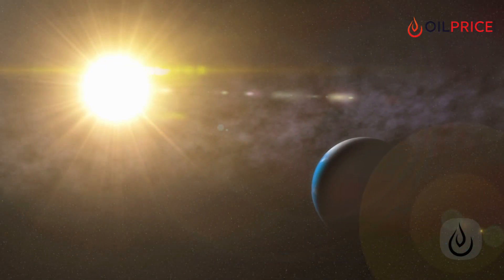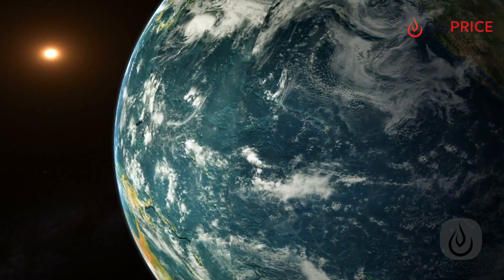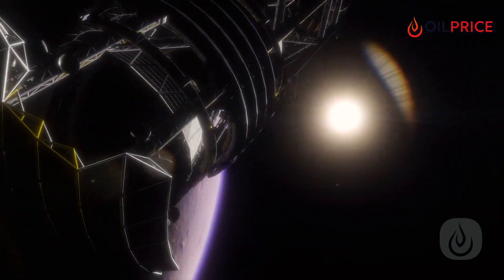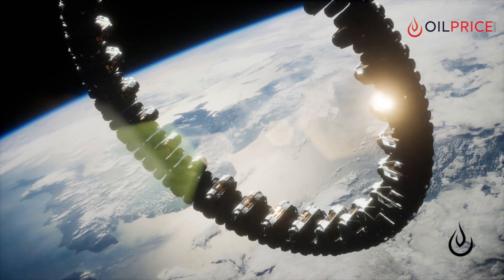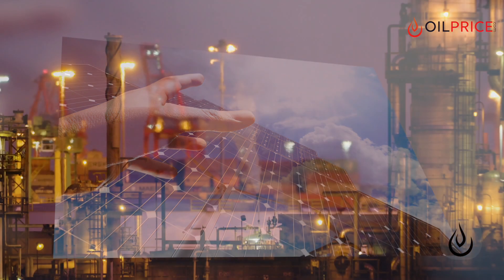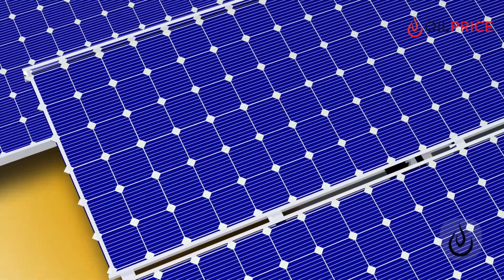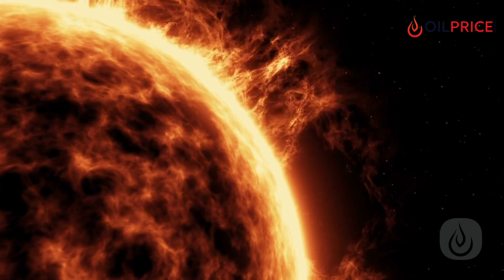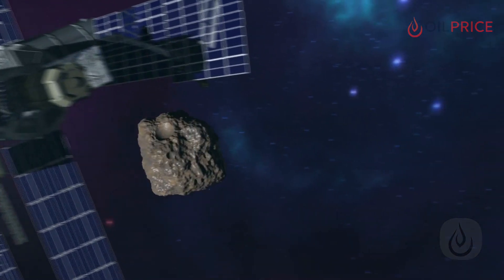The Pentagon Just Captured Sunlight, From Space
Capturing the Sun's rays from space is wildly more efficient that from earth, and the Pentagon just did it.